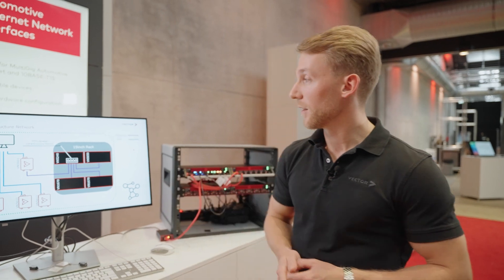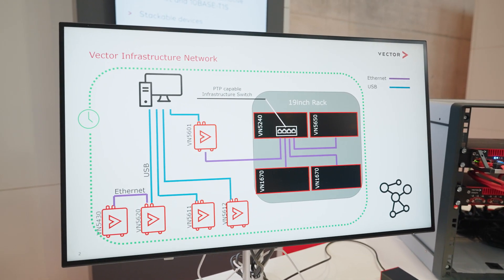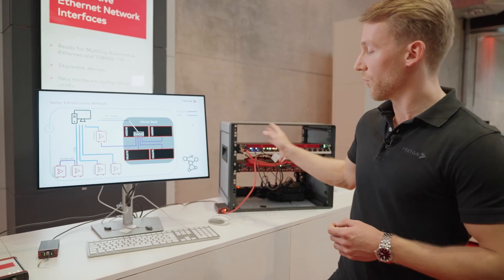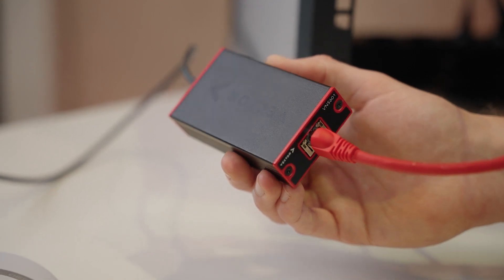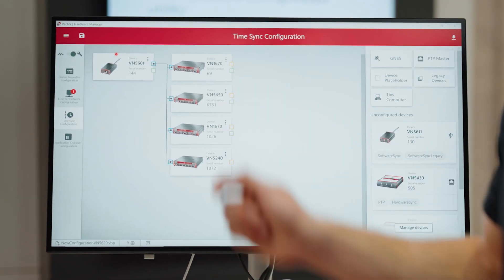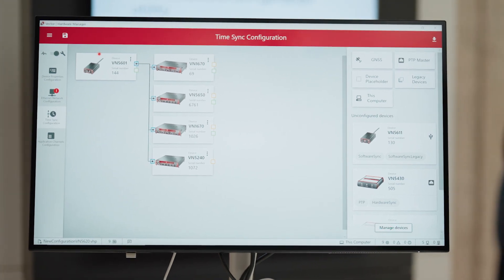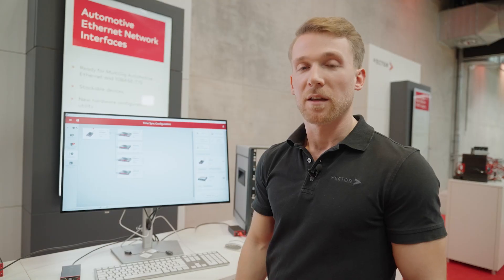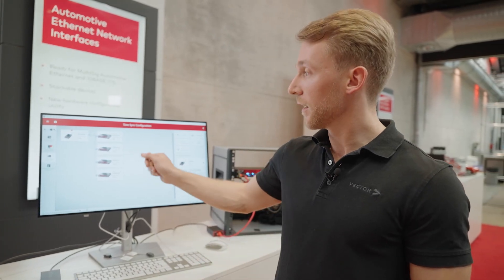Scalable Solutions With the Vector Hardware Manager and Infrastructure Network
Complex measurement and simulation setups often require the usage of multiple devices.
Christoph Renkel, Development Engineer at the Network Interfaces Department at Vector, explains  how the Vector Hardware Manager and the Infrastructure Network can help handling this complexity.